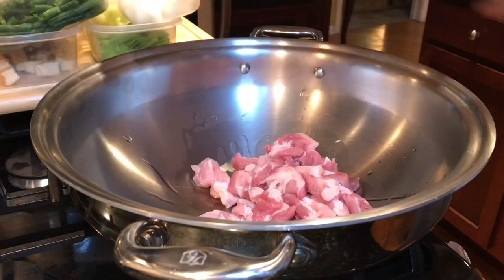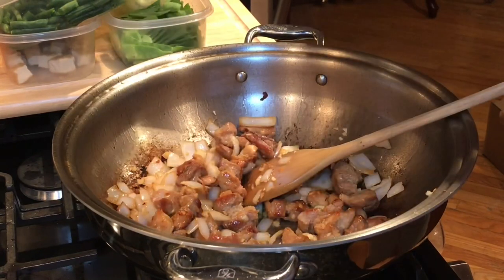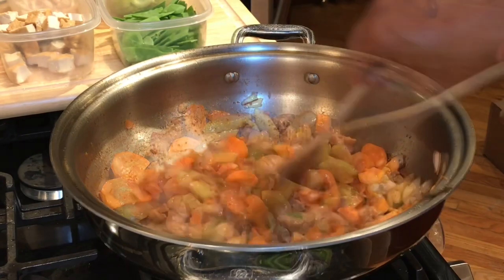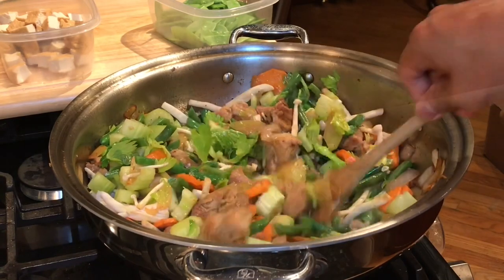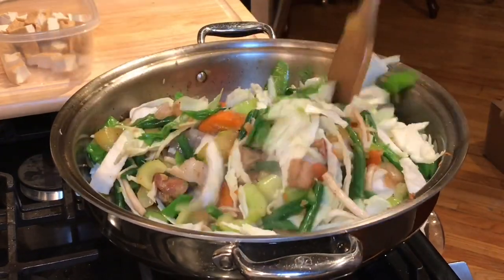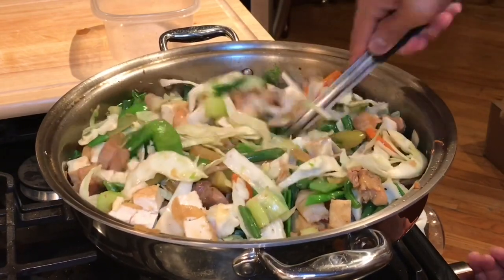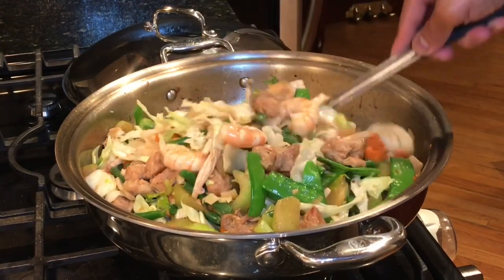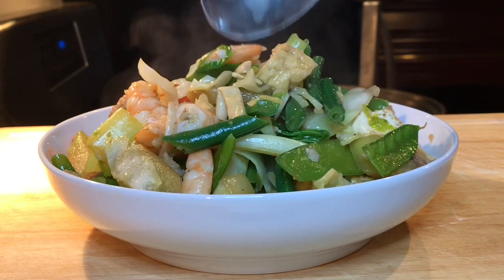THE PANCIT CANTON NOODLES WERE FROM ILOCOS NORTE AND I LOVED IT!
RECIPE BELOW -My good friend Jun and Joy's mother arrived from the Philippines recently and Jun was bragging about their Pancit Canton. He shipped me the noodles and I cooked it. The result was excellent. I loved it. Enjoy!

Prep time: 30 minutes
Cooking time: 20 minutes
Serves: 8

1 lb pork belly
fish sauce
1 onion, peeled and chopped
5 cloves garlic, minced
1 large sayote, pitted, peeled and cut into small pieces
1 large carrot, peeled and diced
2 cups green beans, cut into desired length
2 cups chopped celery
2 cups shredded green cabbage
1 cup mushrooms, sliced
2 cups snow peas or sitcharo, ends removed
1 lb medium size shrimp, peeled and deveined
2 cups pre fried tofu, diced

Cook pork for 12 minutes until brown
Season with fish sauce
Add onions and cook for 3 minutes
Stir non stop
Add garlic  and continue to cook
Add sayote and cook for 5 minutes until soft
After 3 minutes - sayote is cooked already.
Add carrots and cook for 2 minutes
Add green beans and cook for a minute
then add celery and continue to cook
Add mushrooms  and cook for a minute
Add sitcharo and add shrimp.
Do not over cook
Add cabbage and continue to cook.
Add pre- cooked tokwa and cook
Turn heat to low and continue for a few more minutes.
Put the lid back and allow to steam cook for 3 minutes. Done!

Let's cook the noodles
using LA MODA noodles

Pre heat 3 cups of water to a boil
Add soy sauce and season with ground pepper
Add noodles and press into the broth.
Cover and cook until soft.